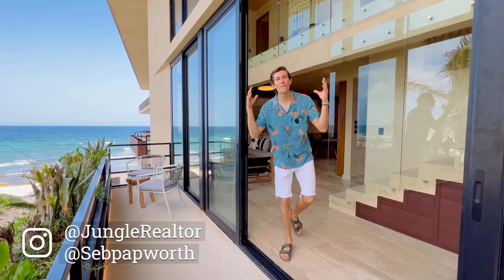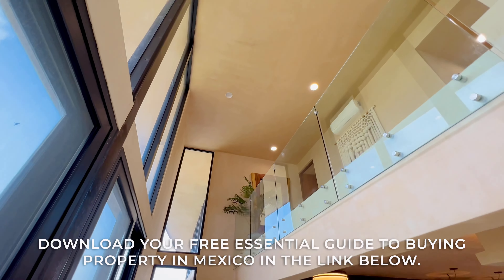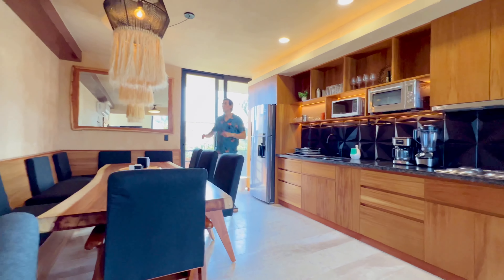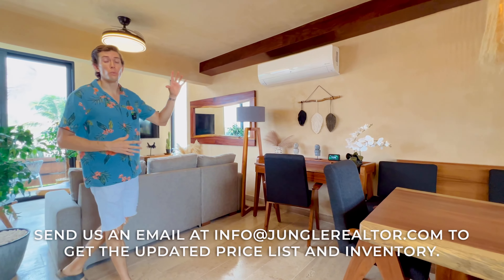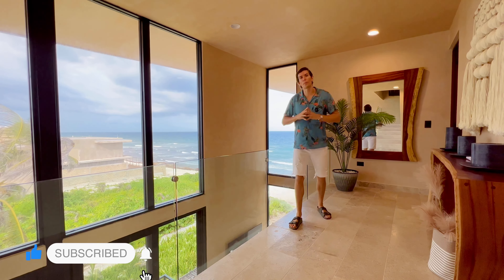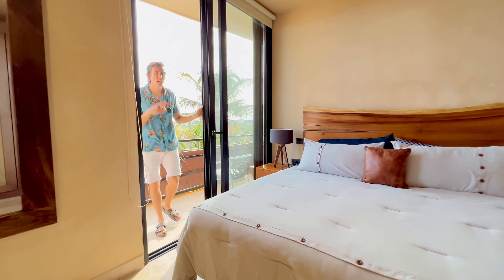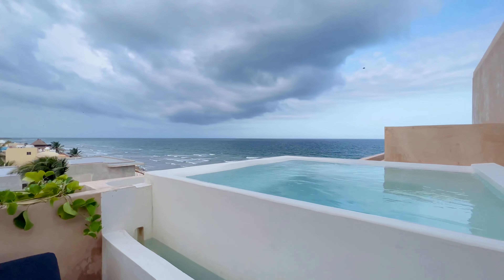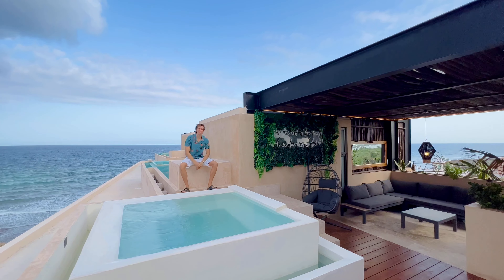Inside a Beachfront Penthouse in a SECRET BAY in Tulum!! | The Perfect Airbnb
Join Sebastian Papworth for a tour of this Beachfront Penthouse in Tankah Bay, the secret bay in Tulum, México. Explore this 3-bedroom penthouse with the most wonderful interior design, a private rooftop are and the most beautiful views.

Discover your own piece of paradise today!

00:00 Introduction
01:03 Living Room
01:19 Dinning Room & Kitchen
02:11 Master Bedroom
03:04 Second Bedroom
03:15 Third Bedroom
03:39 Private Rooftop Area